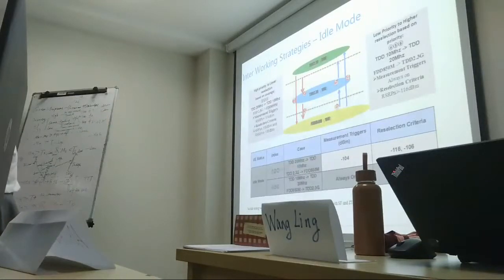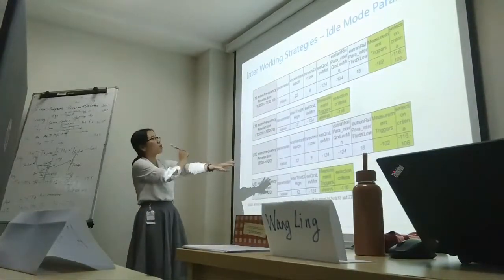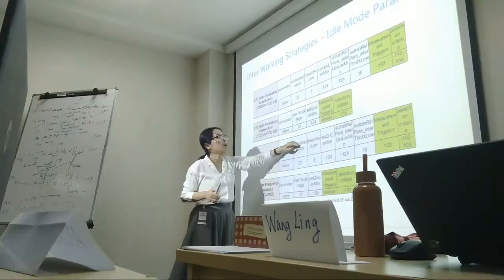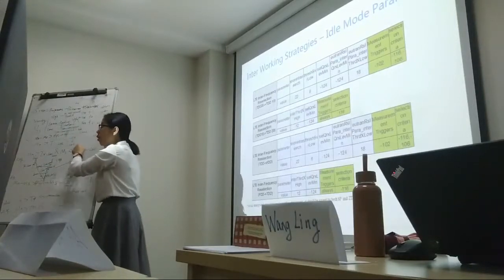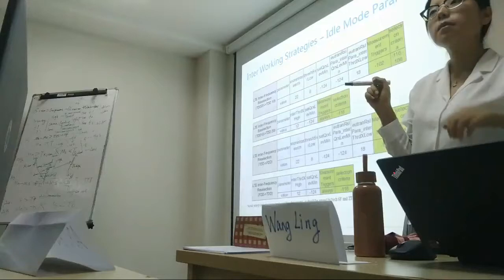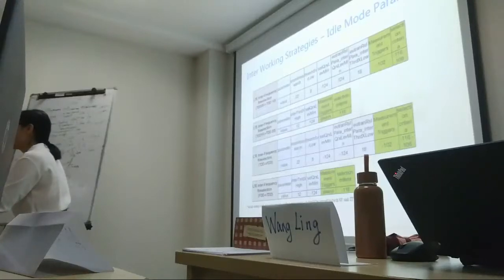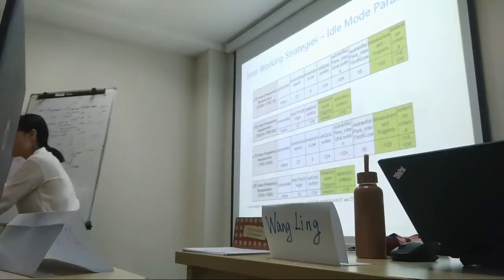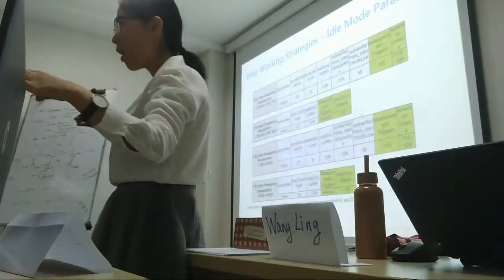LTE Traning 06092018 Load Balance